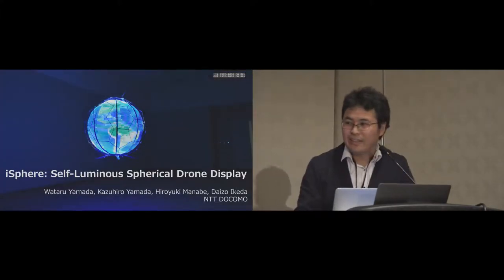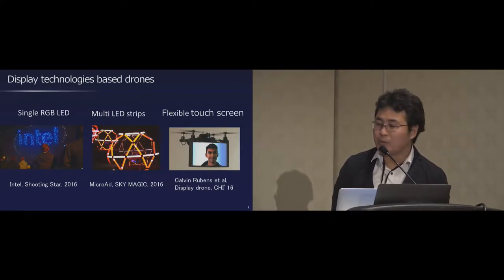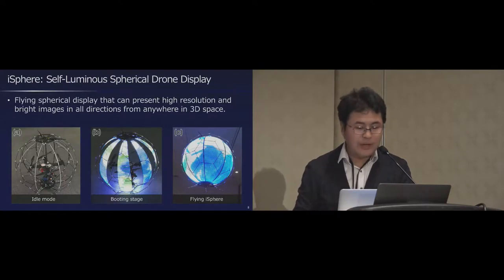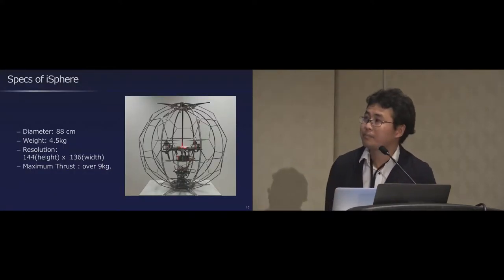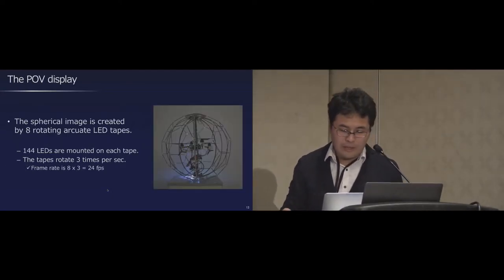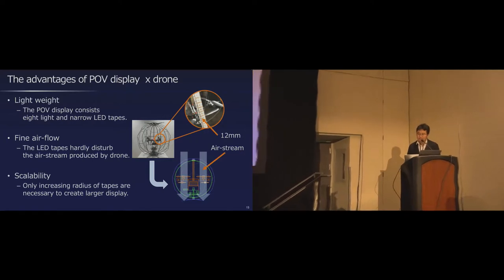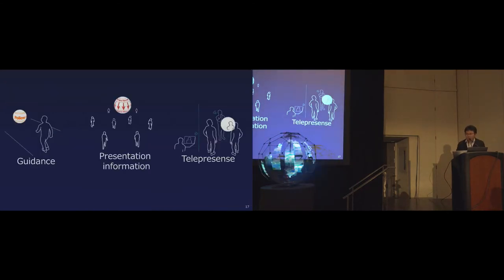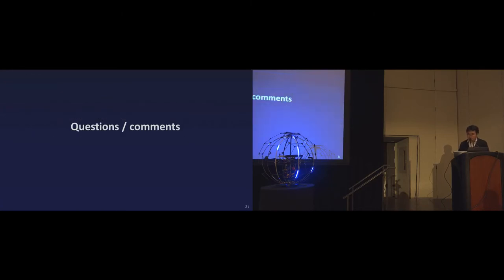iSphere: Self-Luminous Spherical Drone Display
Wataru Yamada, Kazuhiro Yamada, Hiroyuki Manabe, Daizo Ikeda

Session: Displays

Abstract
We present iSphere, a flying spherical display that can display high resolution and bright images in all directions from anywhere in 3D space. Our goal is to build a new platform which can physically and directly emerge arbitrary bodies in the real world. iSphere flies by itself using a built-in drone and creates a spherical display by rotating arcuate multi light-emitting diode (LED) tapes around the drone. As a result of the persistence of human vision, we see it as a spherical display flying in the sky. The proposed method yields large display surfaces, high resolution, drone mobility, high visibility and 360° field of view. Previous approaches fail to match these characteristics, because of problems with aerodynamics and payload. We construct a prototype and validate the proposed method. The unique characteristics and benefits of flying spherical display surfaces are discussed and we describe application scenarios based on iSphere such as guidance, signage and telepresence.